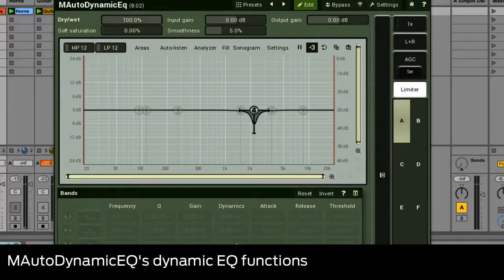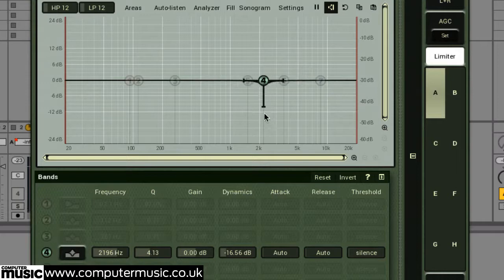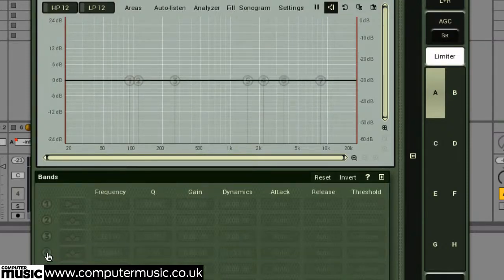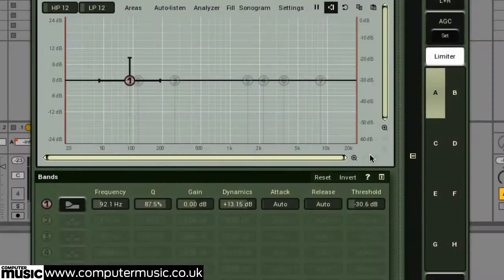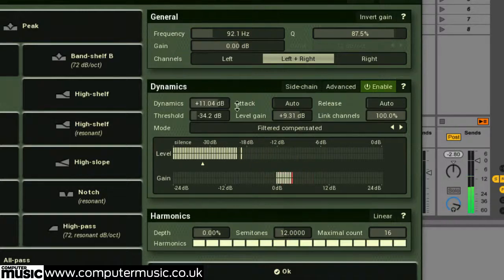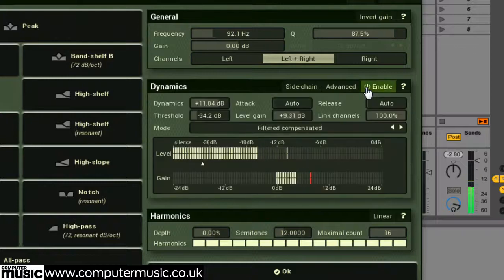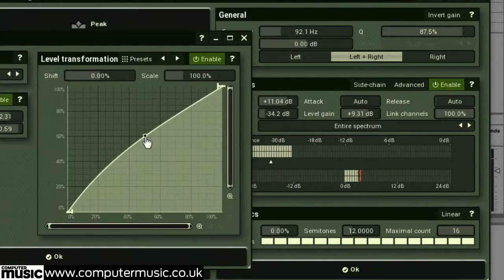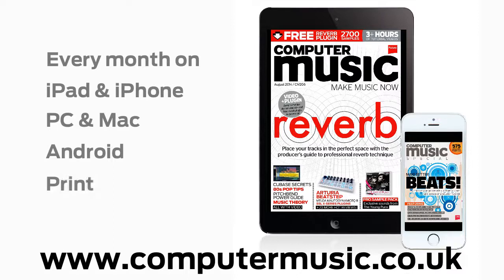Dynamic EQ with MAutoDynamicEQ 8 - 3/6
Computer Music magazine gets hands-on with MeldaProduction's fantastic MAutoDynamicEQ 8!